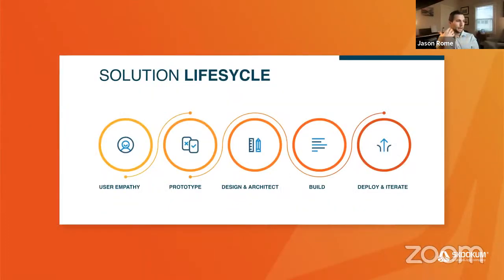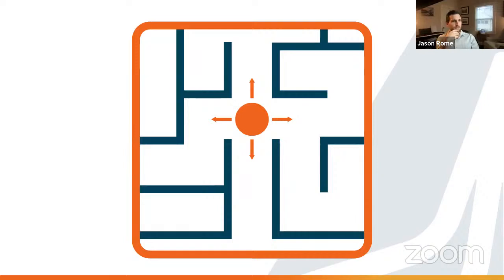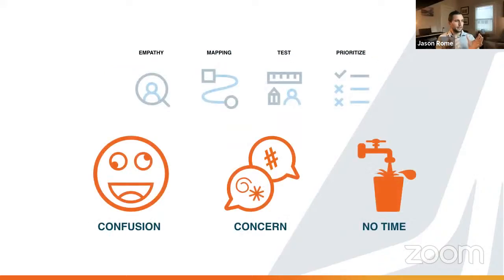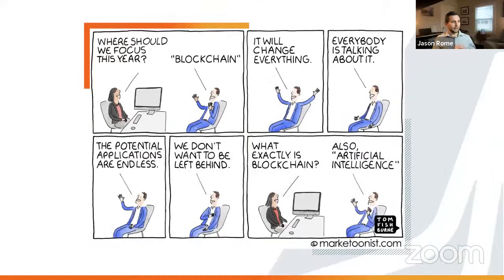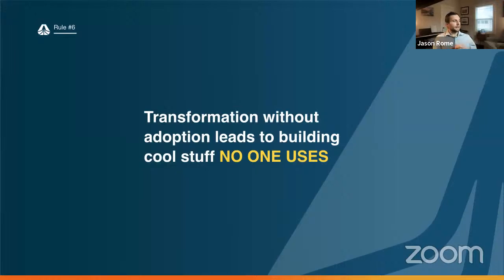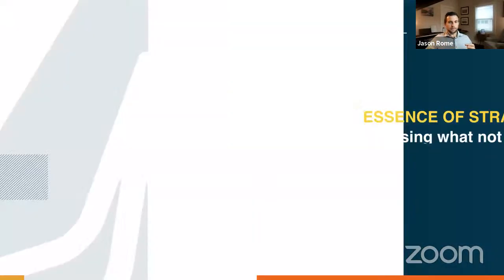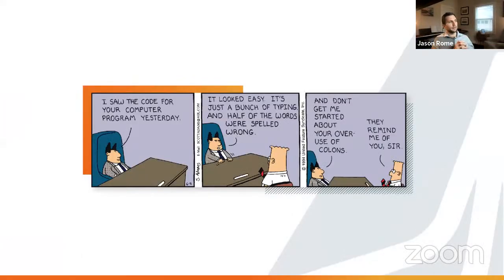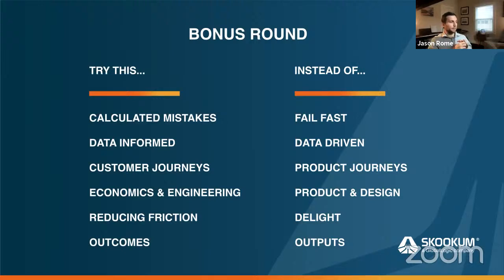Product Coffee - Preventing Design Thinking Failures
Design thinking has seen rapid adoption by leading brands and is being taught by prestigious universities across the globe. Enterprises are running design thinking workshops, but great ideas aren't making it to execution. This session looks at both how bad ideas get launched, what breakdowns may be happening in the design thinking process and what we as product managers can do to improve it.
We'll focus on:
- Improving the quality of concepts
- Successfully transitioning from ideation to implementation
- Driving results for the business

This week's session is led by Jason Rome, SVP  and Director of Digital Strategy & Customer Experience at Skookum